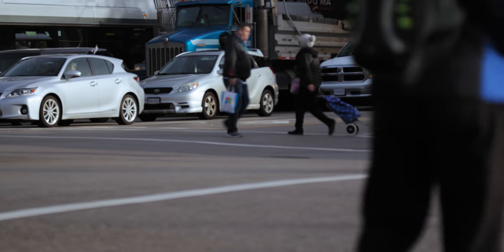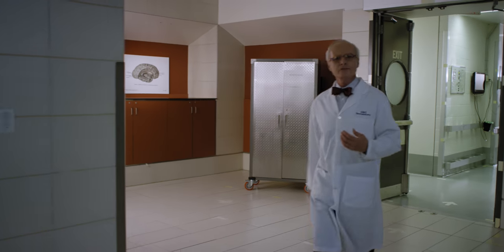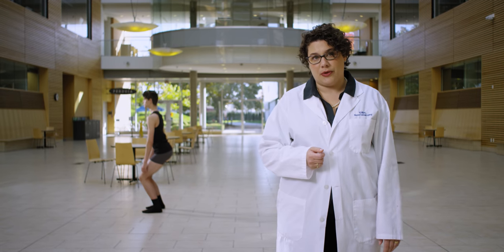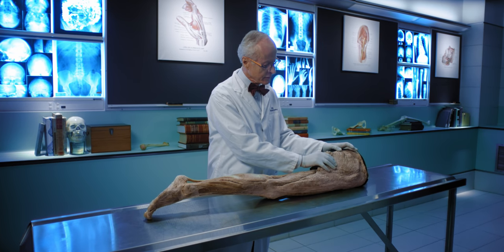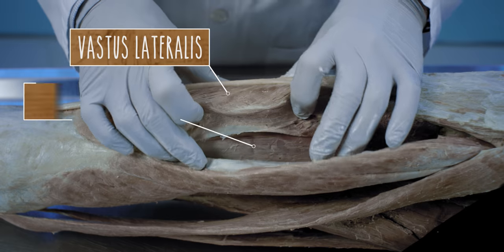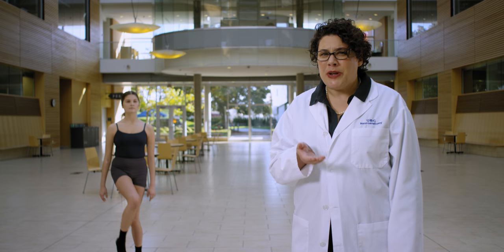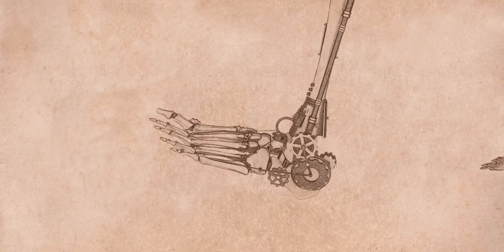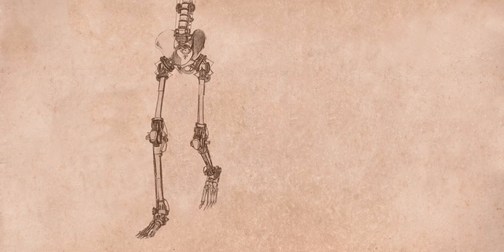Neuroanatomy S3 E3: The Lower Limb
(or: "How Humans Manage to Stand, Walk, Run & Sometimes Even Strut on Two Tiny, Spindly, but Absolutely Awe-Inspiring Legs")

Now streaming in 4K!

The Lower Limb or Gait belies the incredibly complex process by which humans stand, walk, and run, on two legs -- when most other terrestrial mammals use four.  See how the battle between stability and mobility is resolved to keep our centre of gravity stable and allow us to walk forward on only two legs.

Performed by Claudia Krebs and Wayne Vogl

Written by Claudia Krebs, Wayne Vogl, Zachary Rothman, Mackenzie Perry, Yamen Taha, Megan Leong, Paige Blumer, Brian Hayes

Produced and Directed by Zachary Rothman

With Dissections by Dr. Lien Vo

Cinematographer - Naim Sutherland

Movement Performed by The Arts Umbrella Dance Company
Artistic Director - Artemis Gordon
Choreography - Andrew Bartee with Artemis Gordon
Costumes - Ilona Scharer
Dance Productions Assistant - Geneva Perkins
Performers: Samantha Aymong, Laura Berard, Ciara Cassidy, Nathan Coburn, Jack Henderson, Nolan Fahey, Madeleine Lawson-Keam, Malaena Lee, Ruth Lee, Emma Lizdek, Devon McLean, Willa McQueen, Victoria Morrison, Marielle Muller, Cordelia Pentland, Zack Preece, Emma Rettenbacher, Nya-Manet Santiago, Shaolin Temrick Young, Raquel Thorsen, Kaya Tsurumi, Ben Waters, Tayler Whitehead

Associate Producer and 1st Assistant Director - Stephen Gillis
Production Coordinator - Mackenzie Parry
2nd Assistant Director, Technical Producer - Paul Milaire

Additional Photography - Cornelius Wolinsky

1st Camera Assistant - Blake Davey
2nd Camera Assistant - Tito Ferradans

Gaffer - Dan Damouchel
Lighting - Kaio Kathriner, Praveen Sonichen
UBC Film Trainee - Sebastian Hill

Key/Dolly Grip - Kyle Sandilands
Grip - Marshall Whitlock, Waylon McCann
UBC Faculty of Medicine Flex Students - Kathy Lee, Ge Shi, John Liu

Sound Recordist - Devon Cooke
Additional Post Sound Recordist - Craig Carpenter

Make Up - Teia Dumaresq
Practical Effects and Fog - Rebecca Matzov

Teleprompter Operators - Taylor Siemens, Paul Milaire
Script Supervisor - Duncan Hamilton
Instructional Designer and Anatomy Support - Monika Fejtek

Production Assistants - Yamen Awida, Megan Leong, Shannon Charron, Paige Blumer, Ajay Grewal, Brian Hayes
Medical Illustrator - Paige Blumer

Post Production - Gloo Studios
Post Production Supervisor - Paul Lowey
Editor - Jason Hujber
VFX Supervisor  - Mike Ritchie

Post Production Sound Mix and Edit - Gregor Phillips, Cinescope Sound
Online and Colour - Carey Dickson, Morgan Giroux, Copilot

EQUIPMENT
Lighting and Grip Provided by Pacific Backlot Services, Vancouver
Camera package and lenses Provided by Naim Sutherland
Additional Lens Filters - Lorne Lapham Camera
Wireless RT Motion - Michael Yeung
Additional LED Lighting - Craft Cinema

SPECIAL THANKS
UBC Faculty of Medicine MD Undergraduate Program
UBC Centre for Teaching Learning and Technology
Jeff Miller
Marianne Schroeder
The Life Sciences Institute
Life Sciences Centre Security Team
Matt Tinney, Gross Anatomy Lab Manager
UBC Farm
Chiyi Tam
Ballet BC
Jay Rathore
Parker Holman
Tammy Bodnar
Rod Hanning
Deb Capps
Arlene Chan

Spanish Subtitles by Paola Gabriela Valdez Patzy, ABC Escuela de Ciencias de la Salud, Bajacalifornia, Mexico
Italian Subtitles by Dr. Fabio Ghiotto, Ph.D.
Department of Experimental Medicine
School of Medical and Pharmaceutical Sciences
University of Genoa

Filmed at UBC Farm and at UBC Faculty of Medicine, Vancouver

Produced by MedIT Educational Technology at UBC Faculty of Medicine, University of British Columbia, Vancouver, Canada